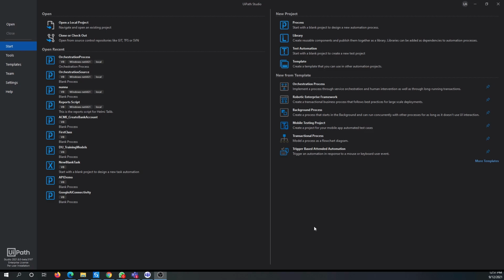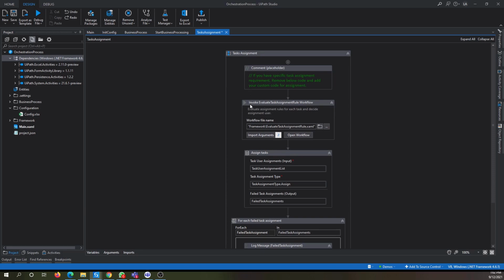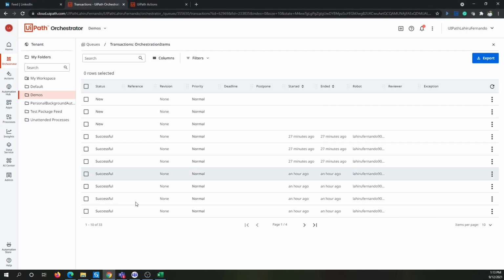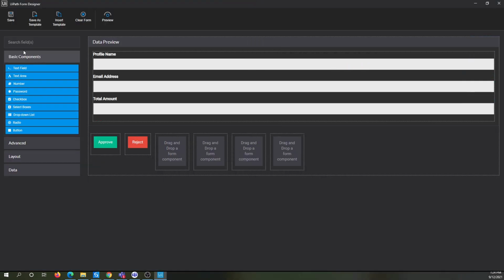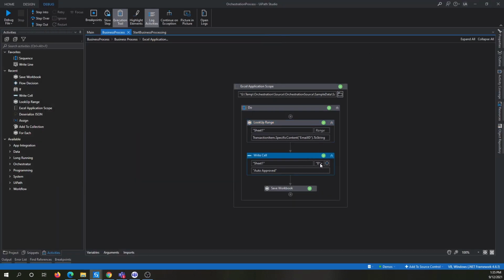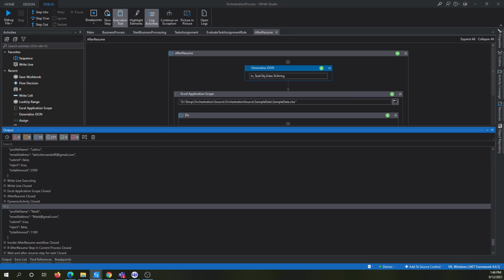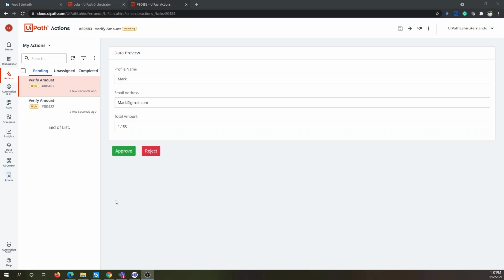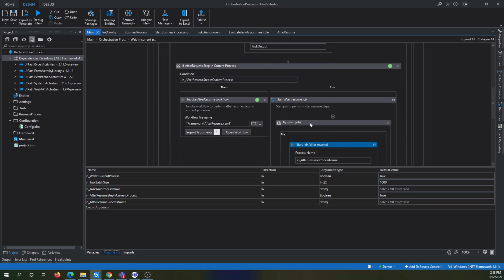UiPath Orchestration Framework Explained | Human in the Loop | Action Center | RPA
Robotic Process Automation (RPA) is capable of automating business processes in attended, unattended, and also in hybrid methods. However, sometimes we need to bring in human expertise to perform certain actions based on their experience. This concept is called Human-in-the-loop.

The robots process all the steps prior to the human involvement point and assign the required actions to human review. Once the users review the assigned actions, the robot takes over again and continues executing the remaining steps of the process. This concept comes in very handy when automating large business processes that require several human contact points for experience-based decisions.

This video explains the human-in-the-loop concept in detail by going through a real use case provided by Prabhu Teja.

Special thanks go to Prabhu Teja for bringing this up and converting a learning session into a knowledge-sharing session so everyone can benefit.

- This video is discussion based -

0:00 - Introduction
1:05 - UiPath Orchestration Framework and the Concept
17:01 - Describing the Use Case & Building Orchestration Source Data
22:04 - Updating Framework to Suit the Use Case
23:51 - Updating Framework - Business Rules for Human-In-Loop
33:04 - Updating Framework - Create Form Task
42:14 - Updating Framework - Build Auto Verification Flow
45:51 - Updating Framework - Task Assignment to Users
52:41 - Updating Framework - Handling Wait and Resume and Capturing User Input
53:58 - Updating Framework - Building Post Processing Logic
59:38 - Process Execution and Discussion on Different Scenarios & Best Practices